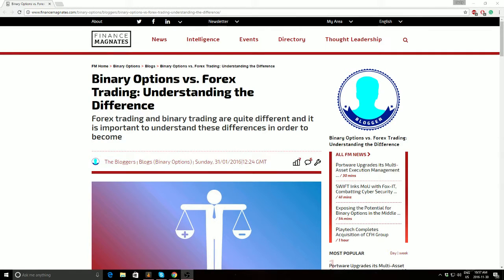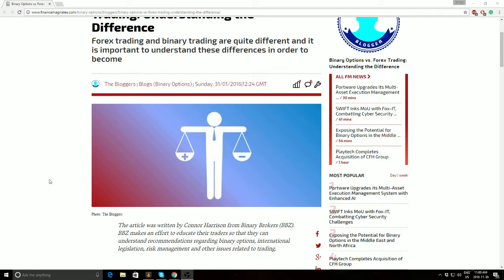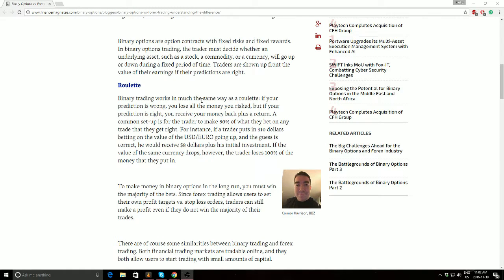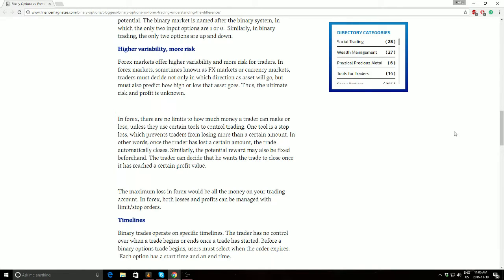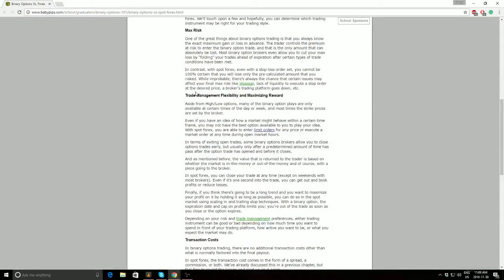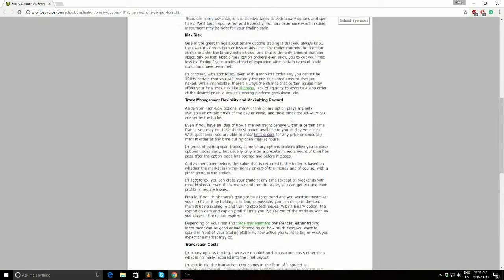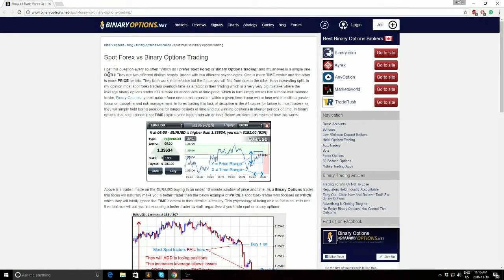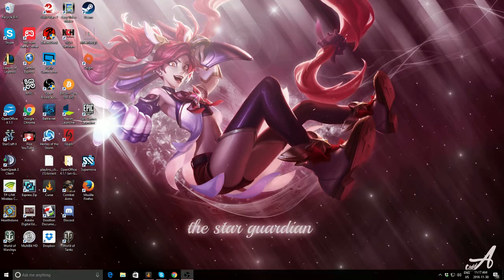Figuring out binary and forex XD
Hopefully this help I don't know lol